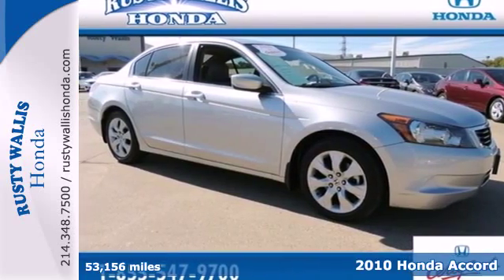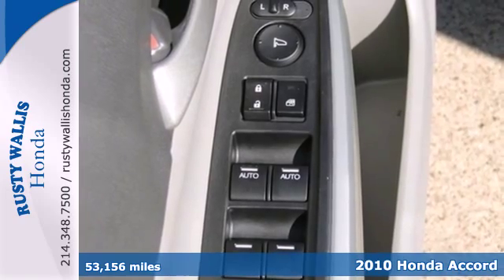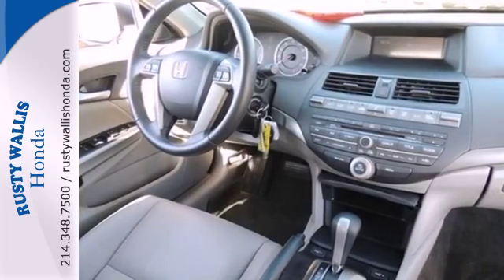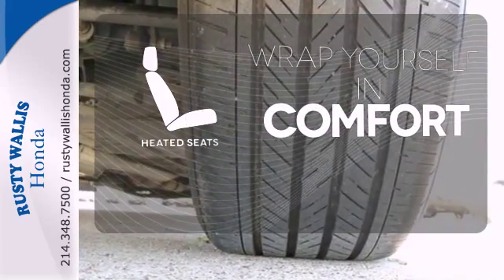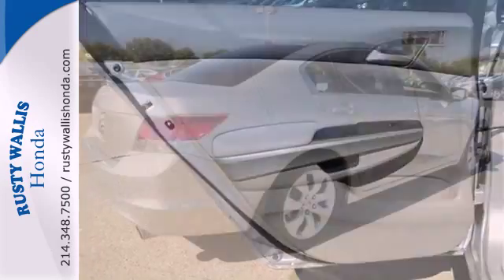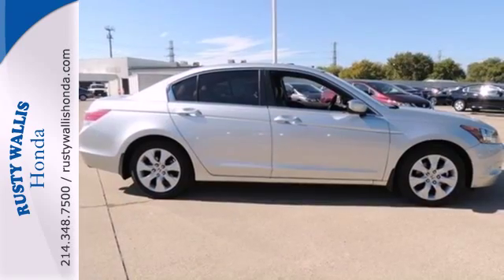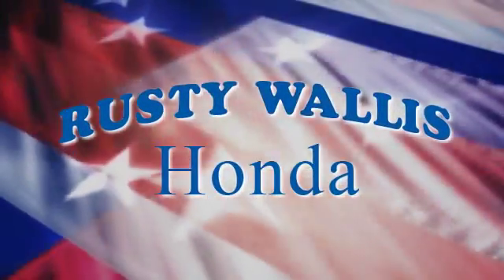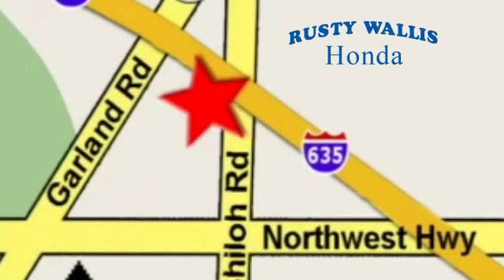2010 Honda Accord Dallas TX Fort Worth, TX H3720B - SOLD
Year: 2010
Make: Honda
Model: Accord
Trim: 5 Speed Automatic
Engine: 4 Cylinder
Transmission: 5 Speed Automatic
Color: Alabaster Silver Metallic
Interior: Gray
Mileage: 53156
Stock #: H3720B
Perfect Color Combination! Best color! Welcome to Rusty Wallis Honda, family owned and operated for over 45 years. How enticing is the great condition of this gorgeous 2010 Honda Accord?

Address:
12277 Shiloh Road